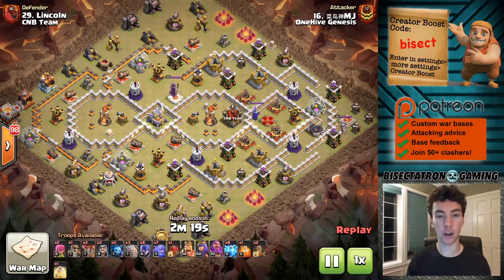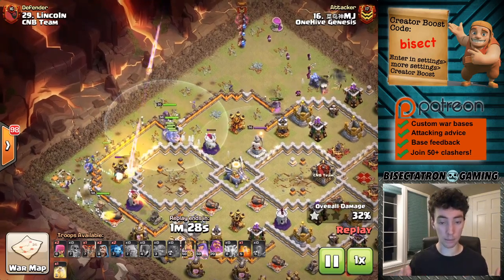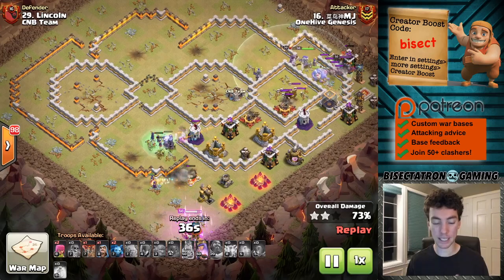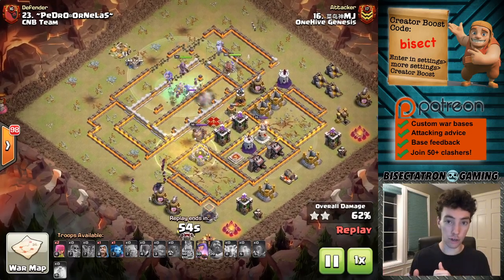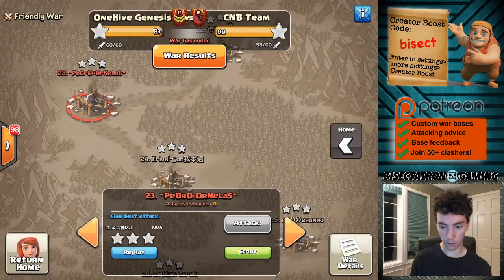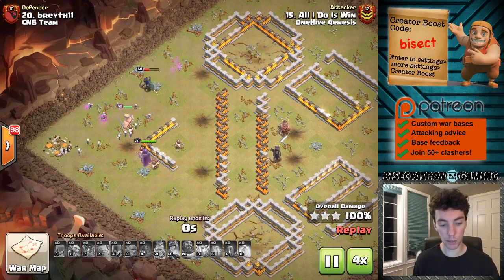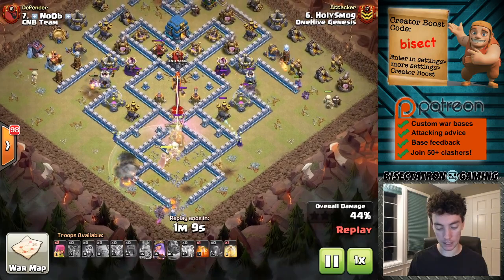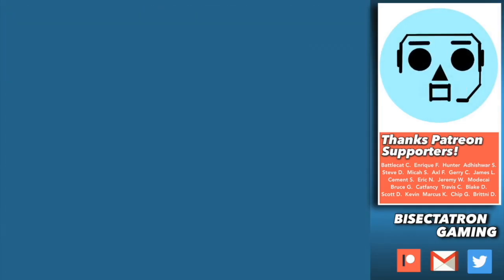Witches + Lightning = OP Attack! Clash of Clans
Let's break down the witches with the lightning spell and how it is crushing bases lately!

Clash on!